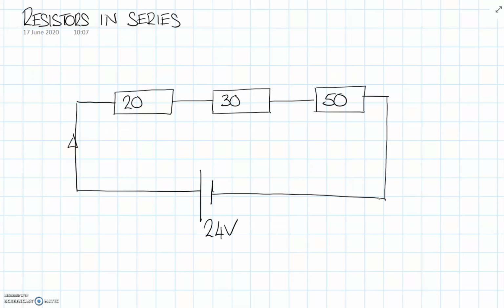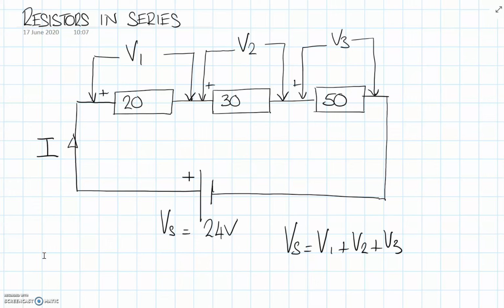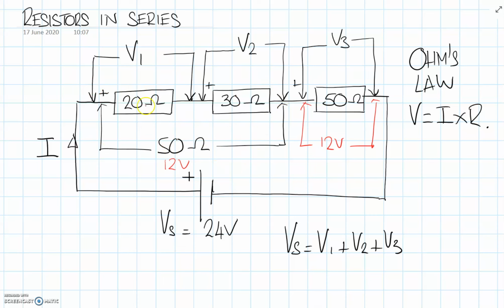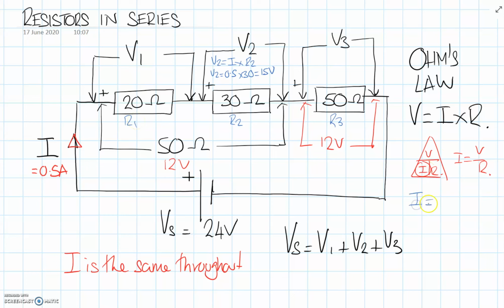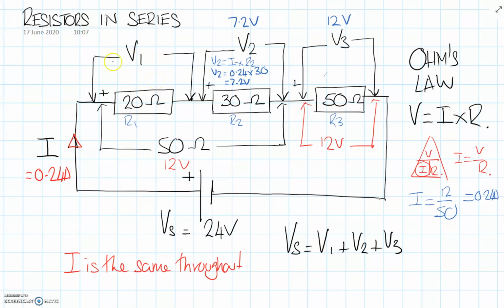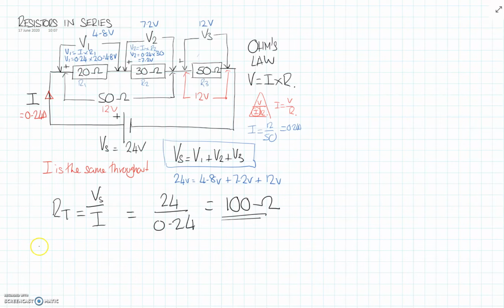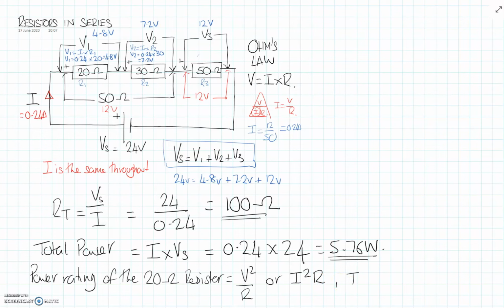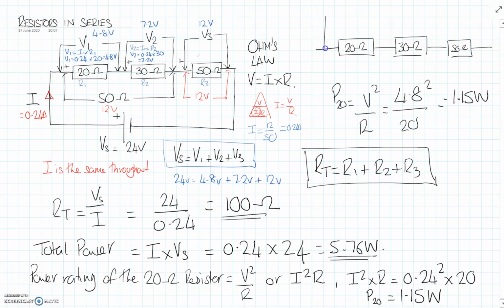Resistors in Series DC Networks, Kirchoffs Voltage Law, Ohms Law Power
Introduction to Level 2 Resistors in Series, calculating the potential difference across each resistor and proving Kirchoffs Voltage Law. We then calculate the Power dissipated which is important.